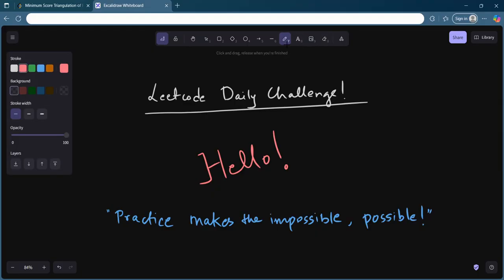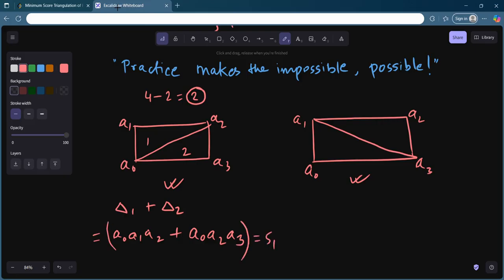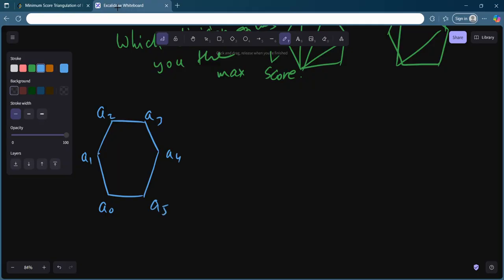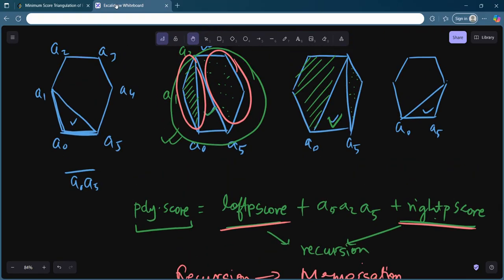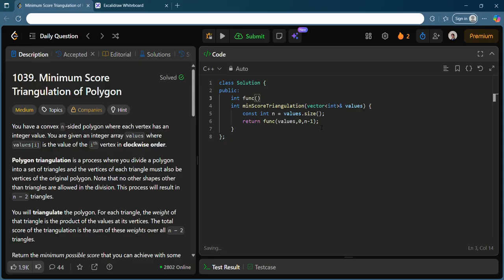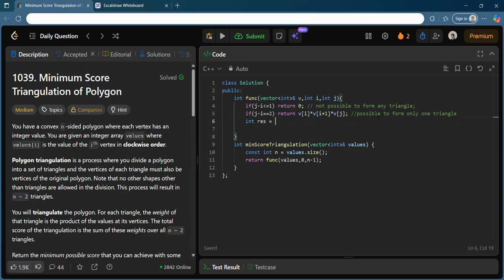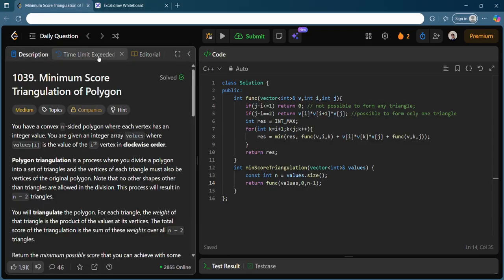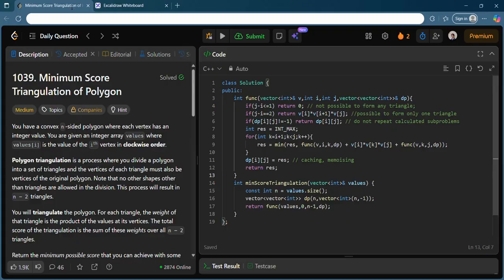1039. Minimum Score Triangulation of Polygon | Not Hard actually | Leetcode Daily Challenge